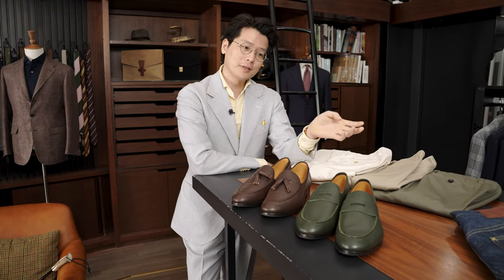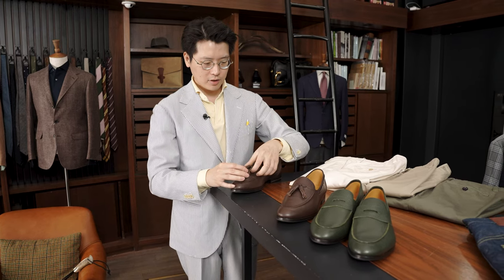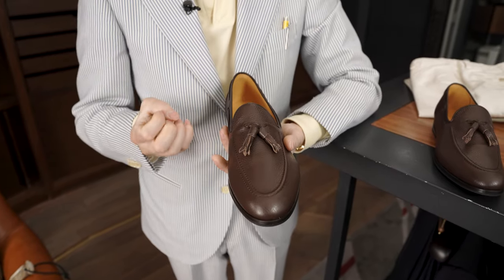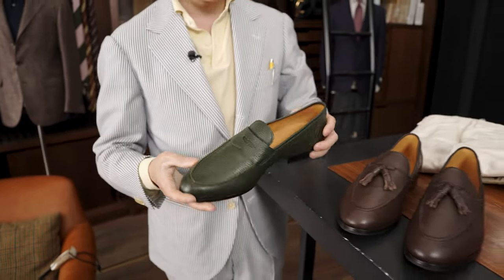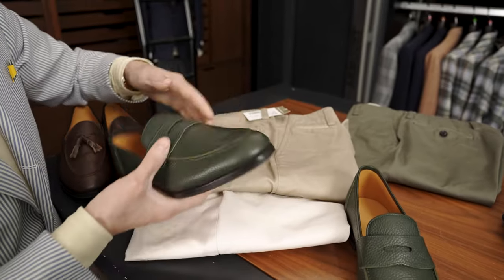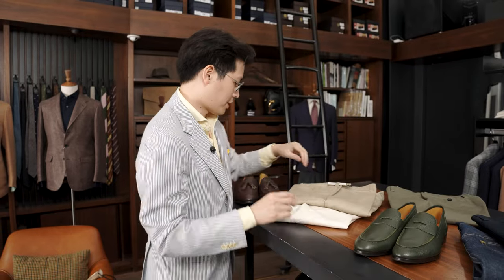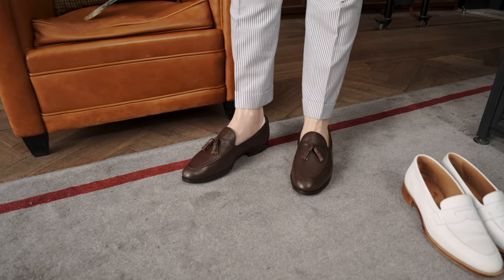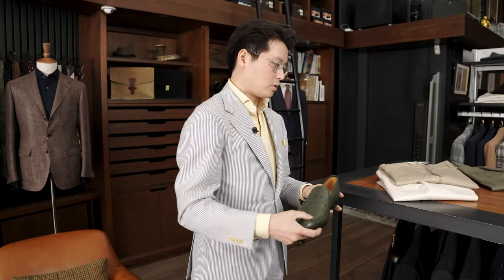Introducing Our Most Comfortable Loafer Yet - the Leggera by Koji Suzuki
Designed by bespoke shoemaker Koji Suzuki and made in Japan, the Leggera loafer is supremely comfortable while still looking smart and elegant. We talk about what makes them so comfortable and how they could be worn. They are available as ready-to-wear in store and will be online soon.

See more of our products at thearmoury.com